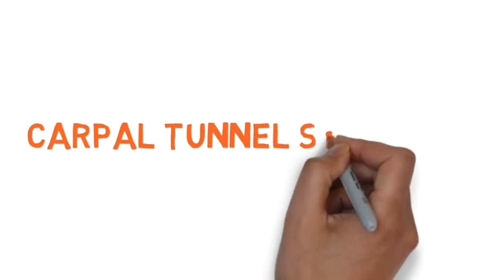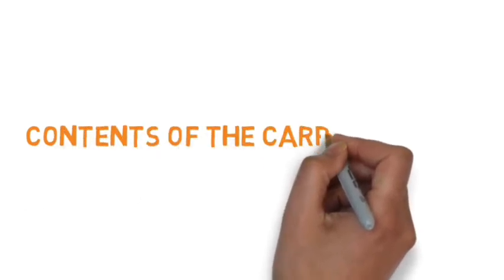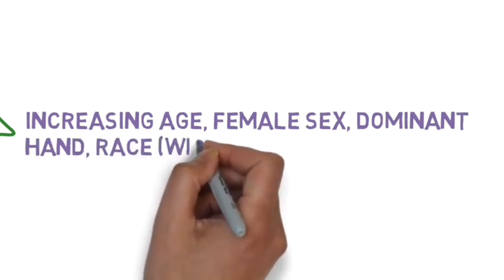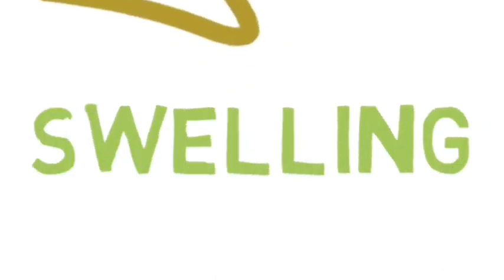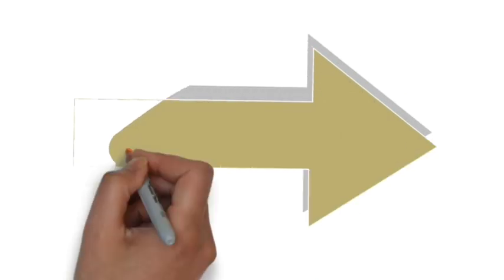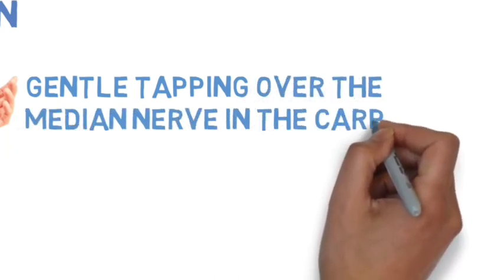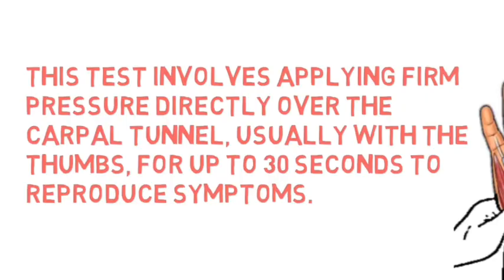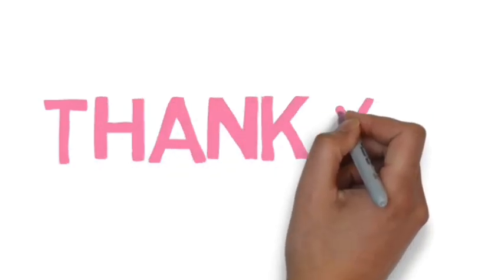Carpal Tunnel Syndrome causes, pathophysiology, clinical features, diagnosis and management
This video is all about Carpal tunnel syndrome it's causes, pathophysiology, clinical features, diagnosis and management.

For more interesting topics
Tune into my Facebook page
THE INFO ZONE